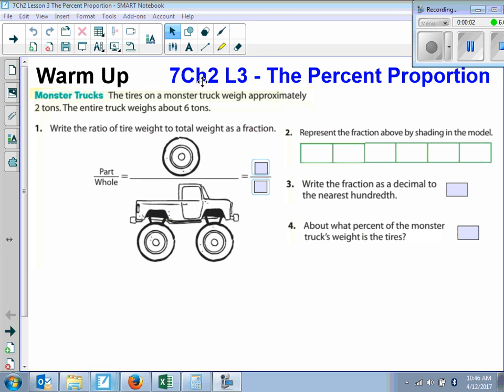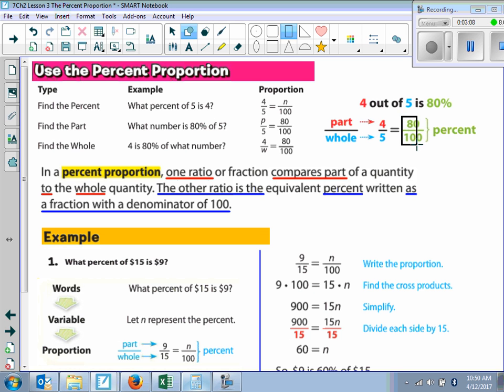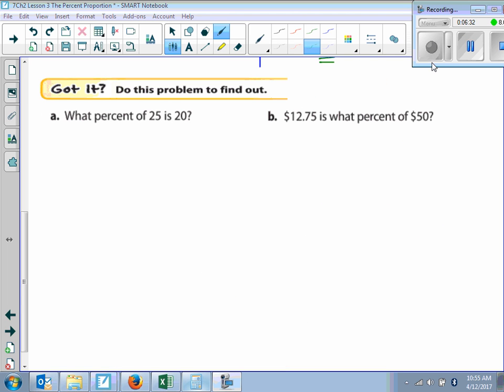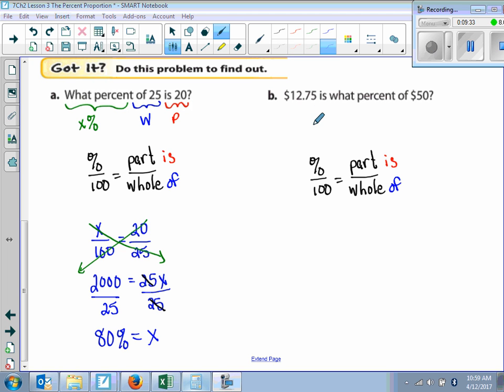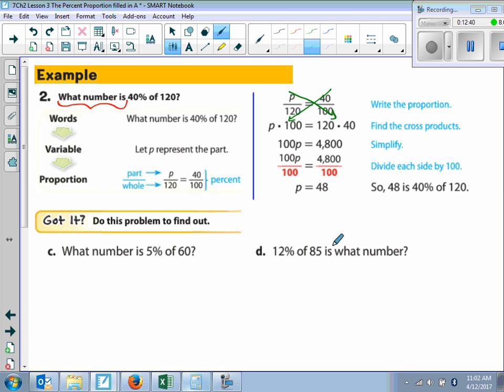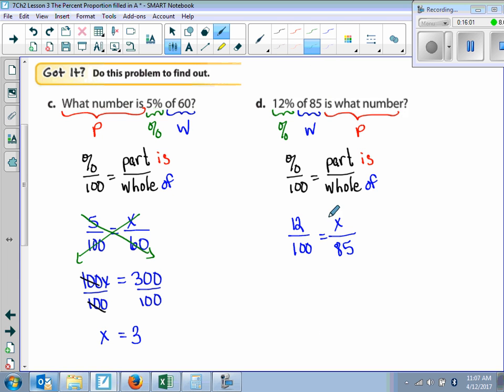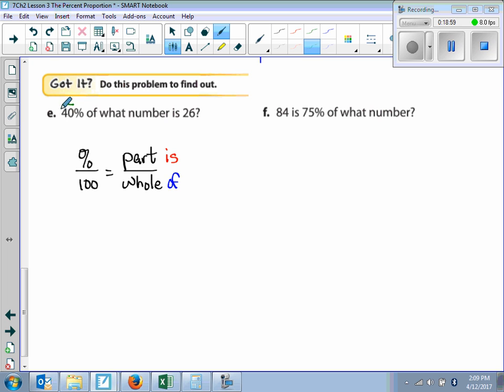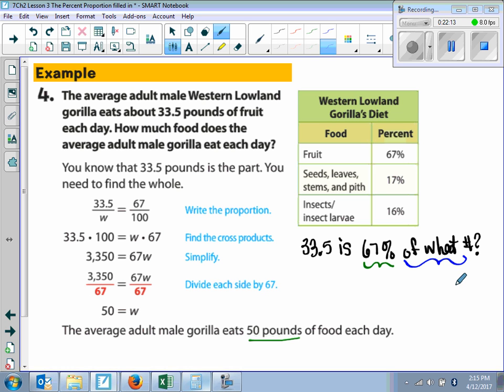7Ch2 Lesson 2 The Percent Proportion video lecture